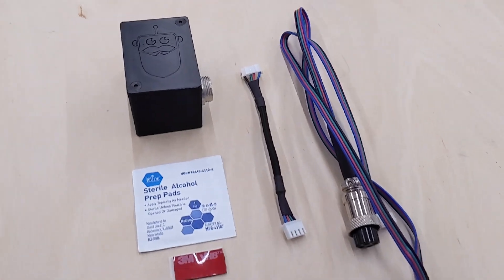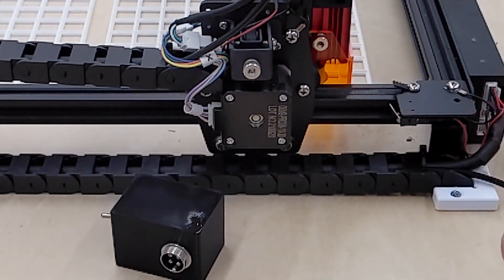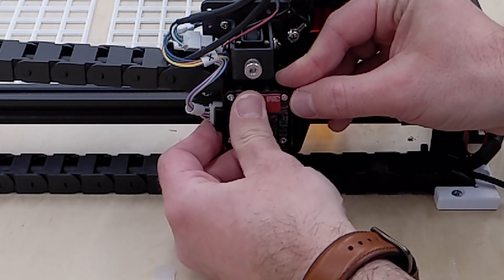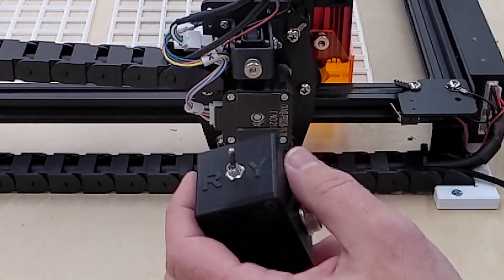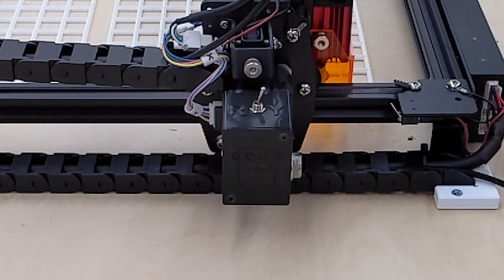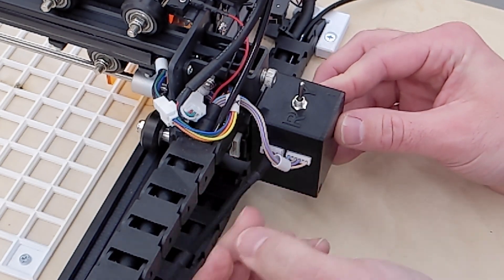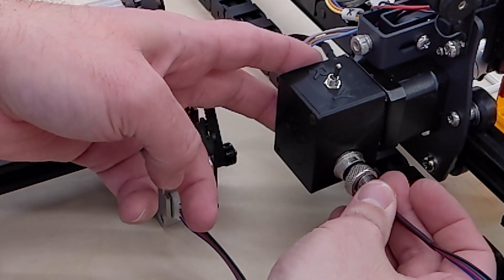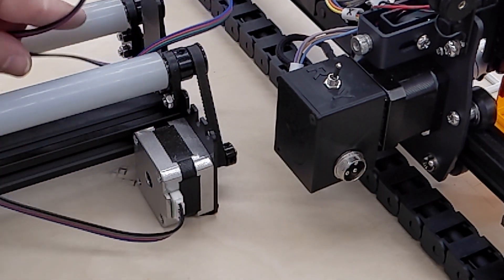How to install the Ortur LM2 Pro Rotary/Y Axis Switcher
In this video I show you how to install the Beard & Bot Ortur LM2 Pro compatible Rotary/Y Axis Switcher. It's quick and easy!